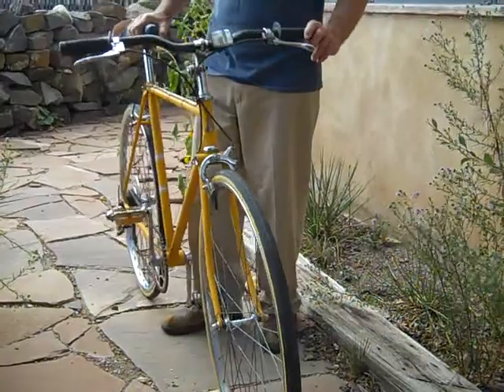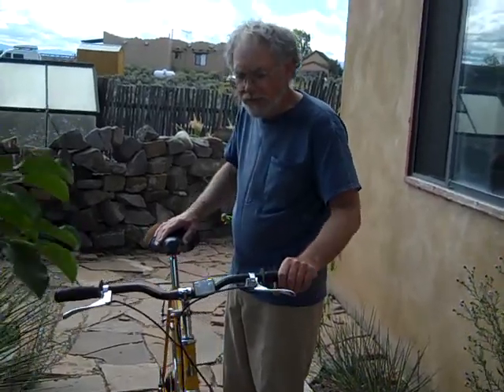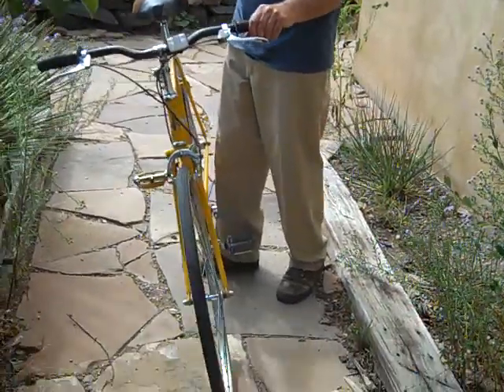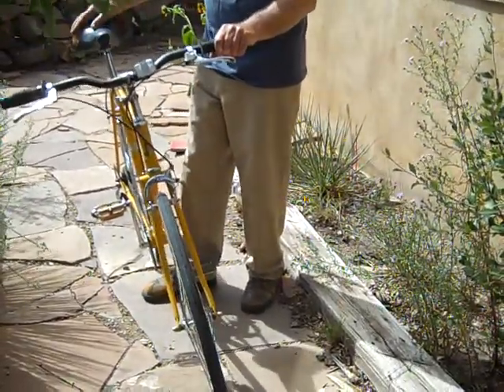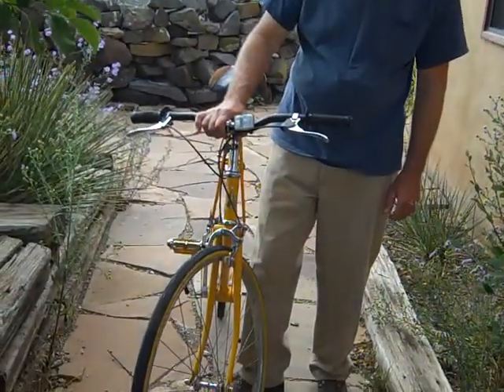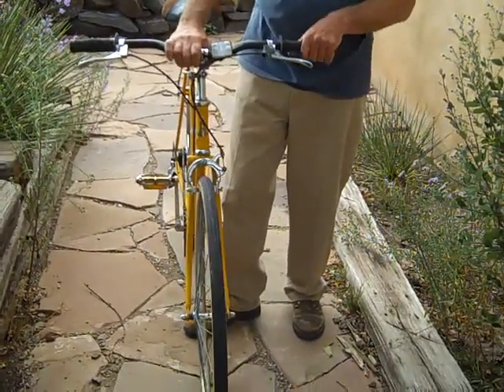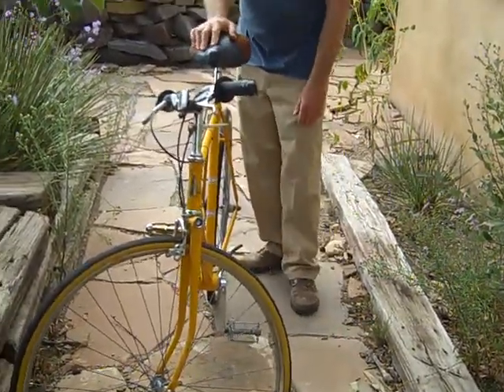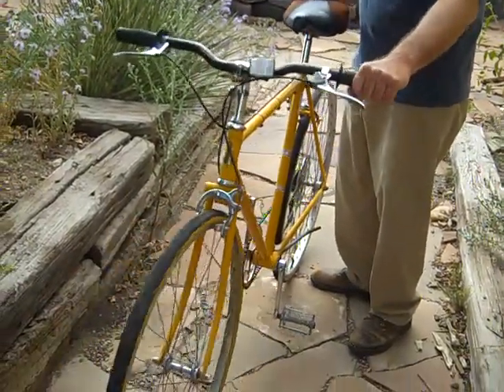bicycle stability 101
Single track vehicles including bicycles, motorcycles, and ski bikes stay upright when moving although they fall over at rest. Forces at the ground act on the vehicle as explained in this video. It is generally assumed that bikes stay upright by steering the front wheel in the direction of the fall. Much mathematical analysis is based on this idea with a coordinate system constructed to achieve centrifugal force to right the bike. I  advance a  simpler approach.